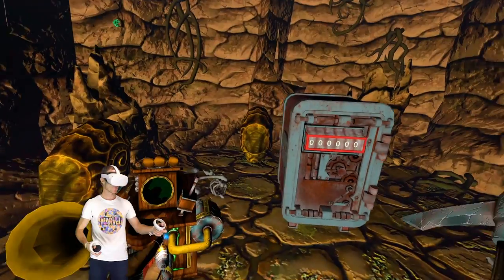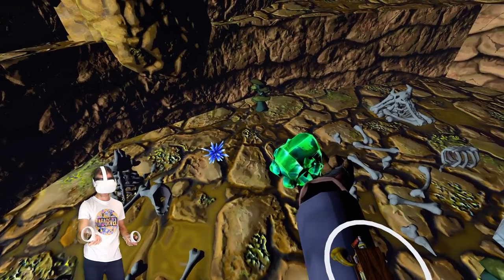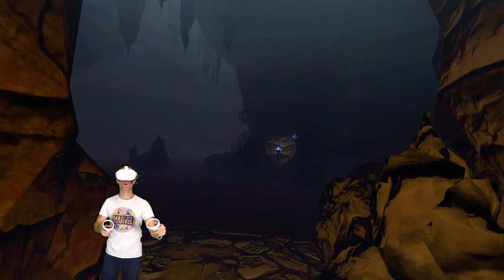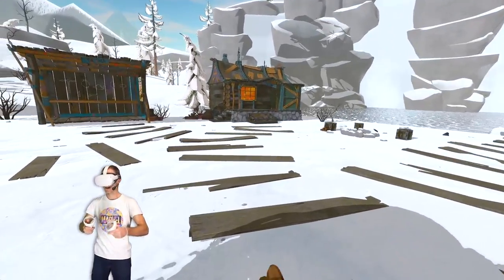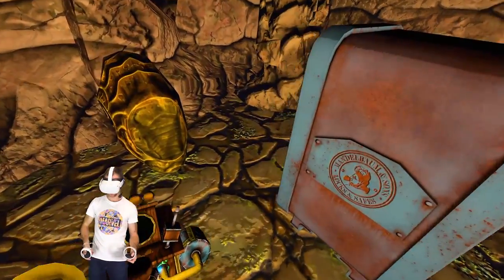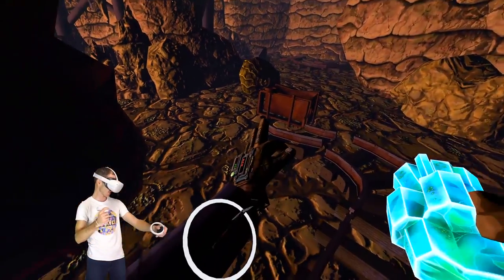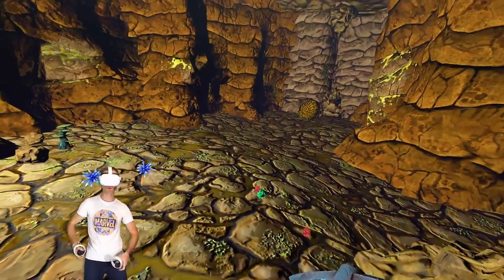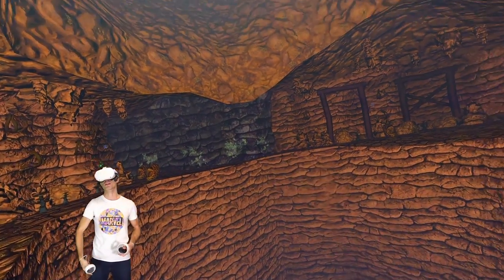ALIEN EGG BECOMES TERRIFYING MONSTER - Cave Digger 2 Dig Harder VR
Cave Digger is back with CAVE DIGGER 2: Dig Harder. Delve back into the mine and break gold out of rock to sell and buy new gear and epic upgrades. We're playing Cave Digger 2: Dig Harder on Oculus Quest 2.